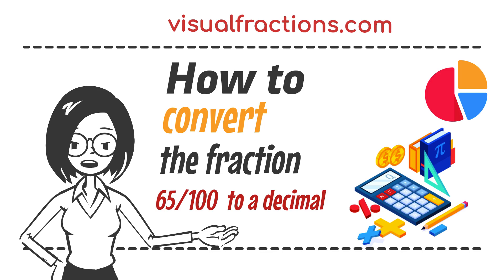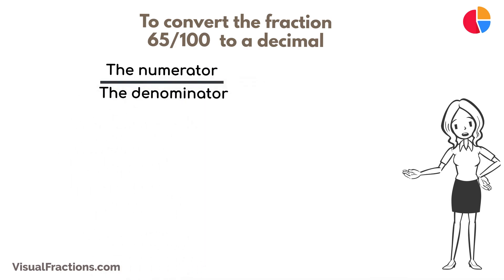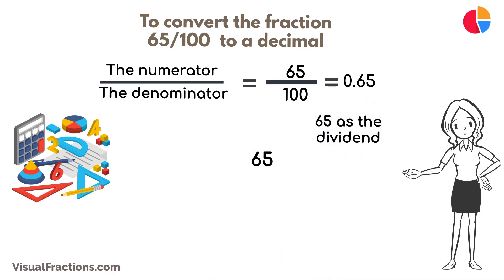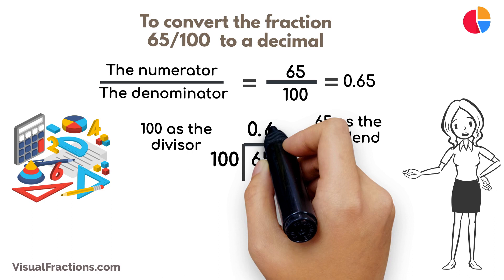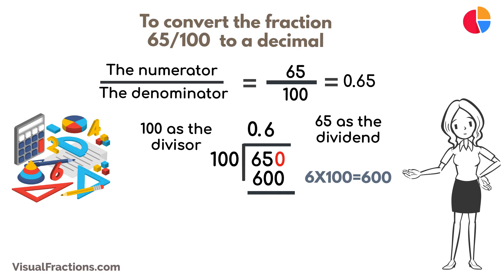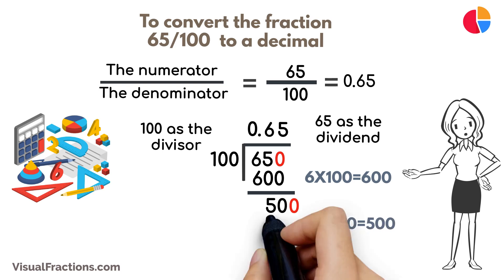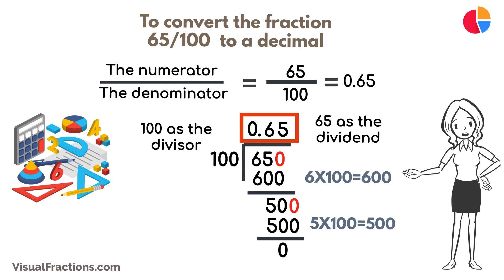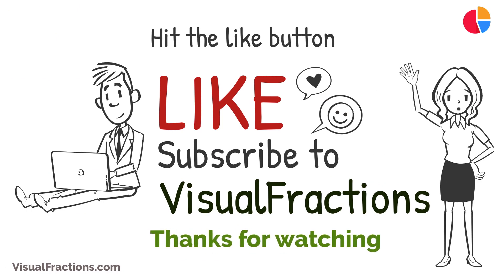Converting 65/100 to a Decimal: A Step-by-Step Tutorial